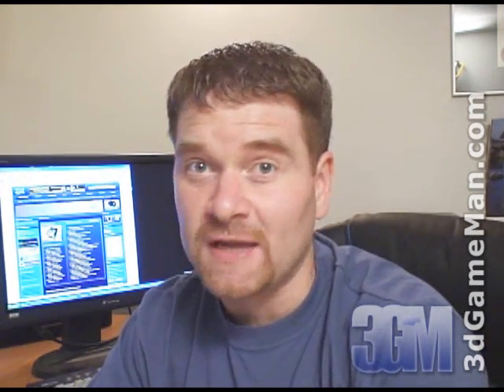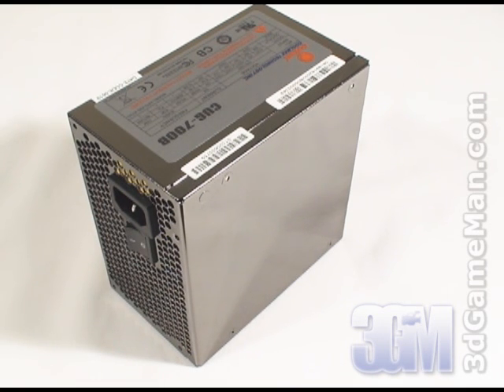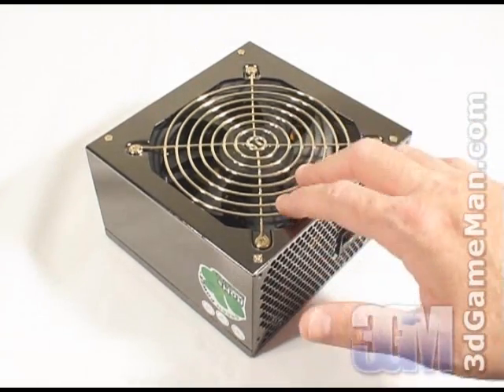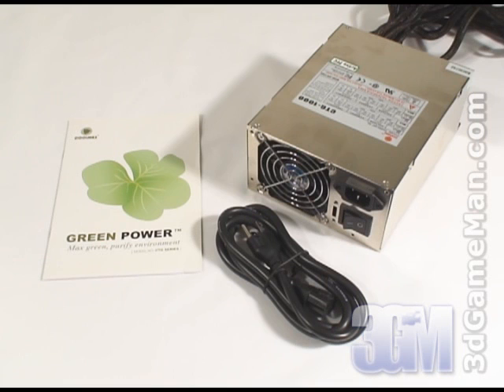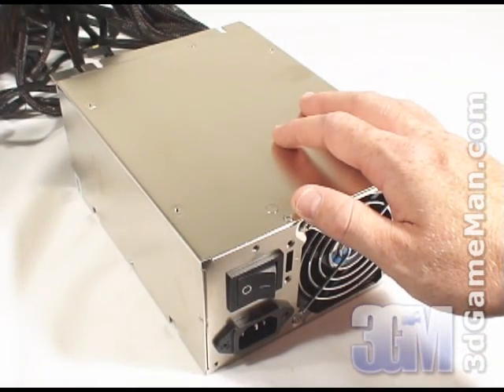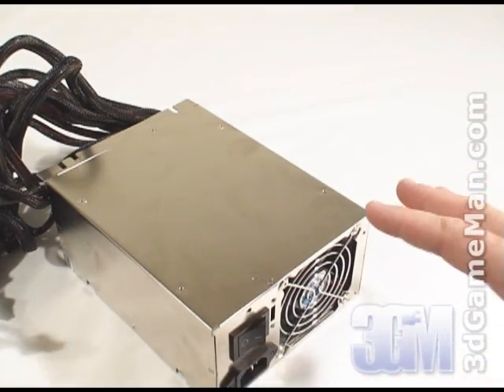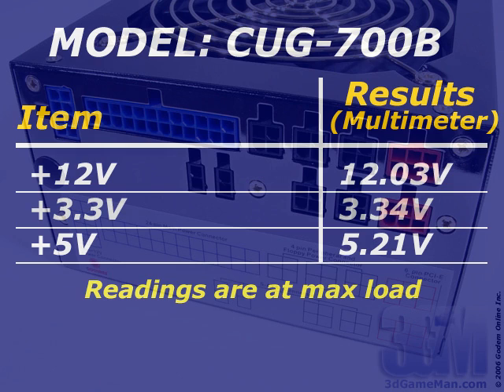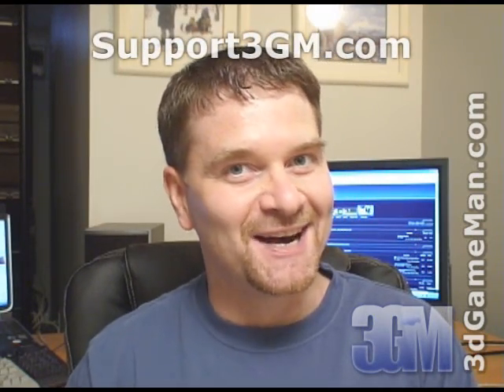#706 - Coolmax 700W & 1000W Power Supplies Video Review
"There is a clear difference between these two power supplies. The CTG models are pretty plain looking, offer lots of power, and are not modular, so they are really targeted towards the server side of things. On the other hand, the CUG models look great, have a quiet 120mm fan, and are modular, so they are going to appeal to the gamer. What both of these power supplies have in common is their clean, stable, and quality power. Watch the Video to find out more..." ~3dGameMan.com